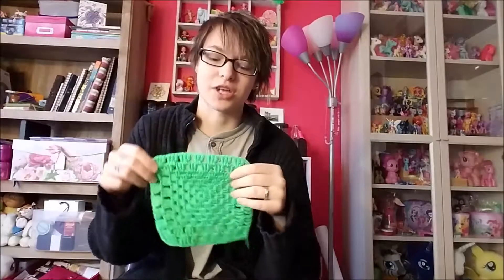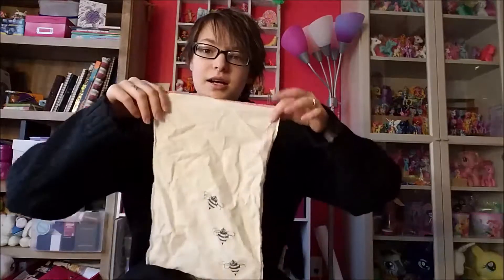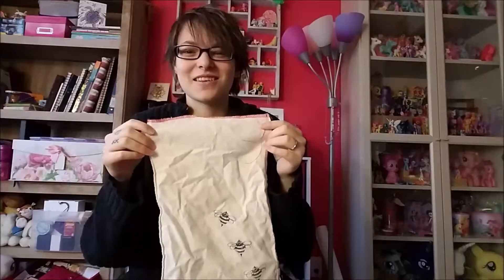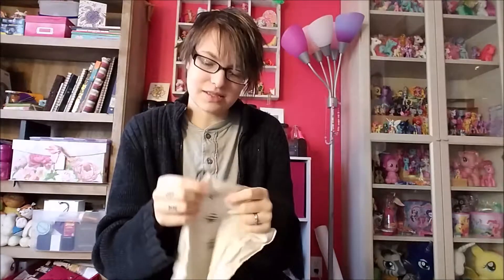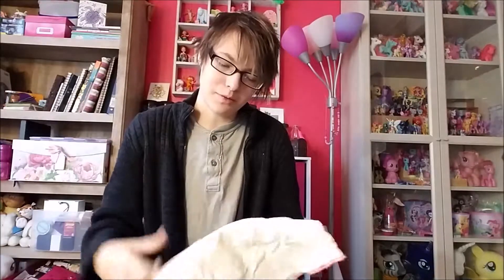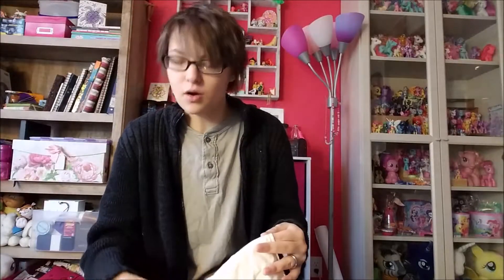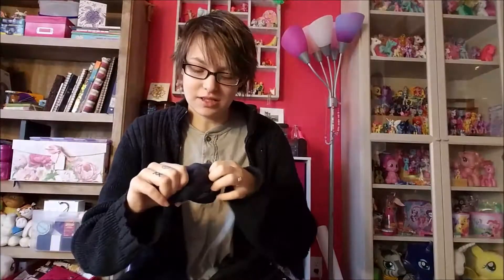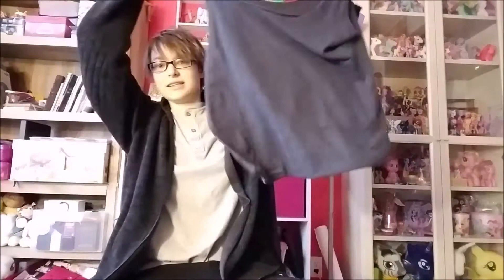Low Impact/Vegan Travel Tips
What I bring to reduce waste while traveling and make sure I always have access to vegan plastic-free food...